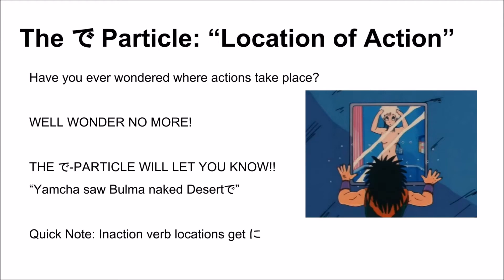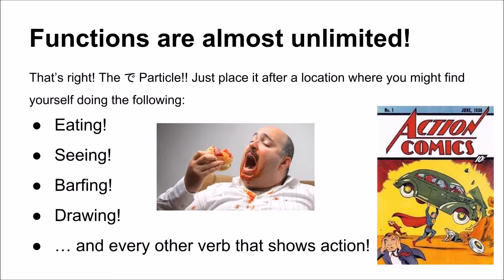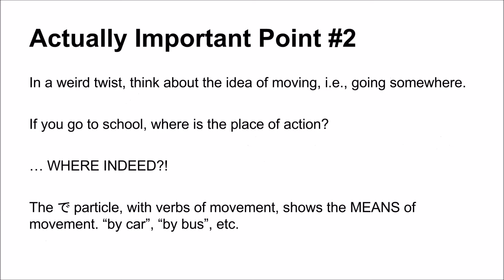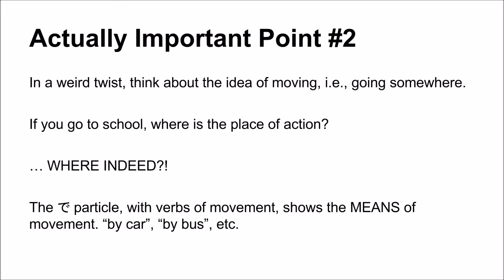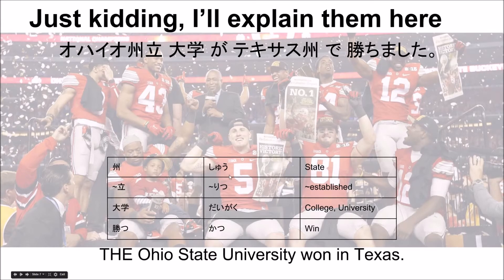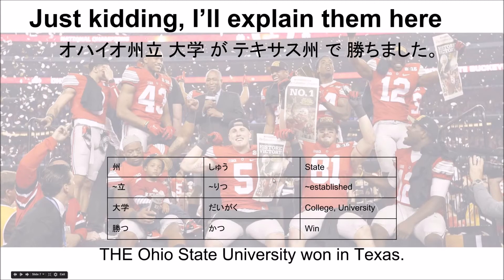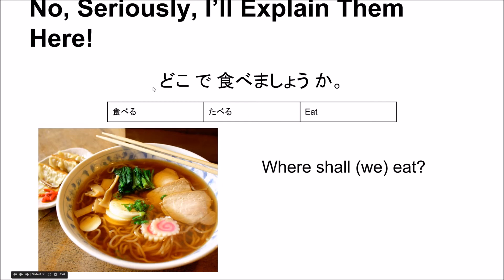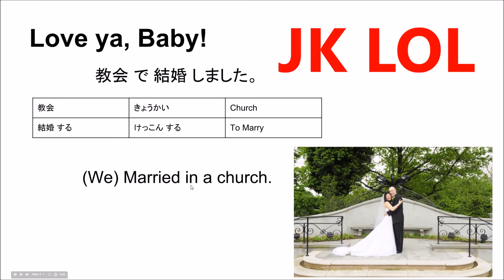The で-Particle: #1 "Place of Action"